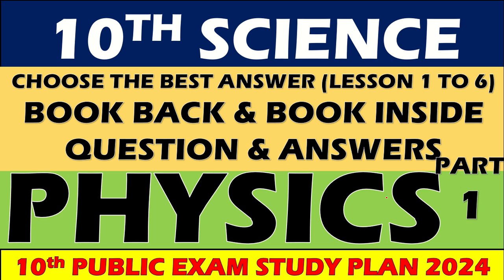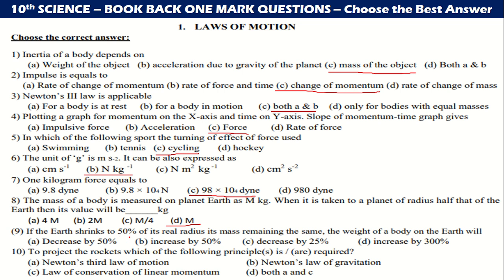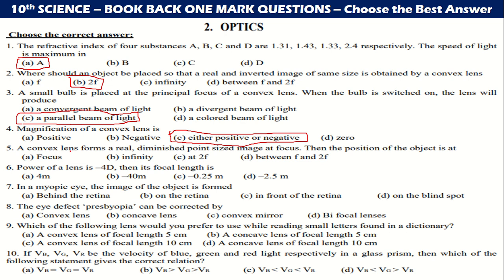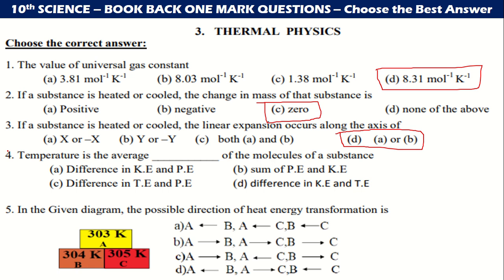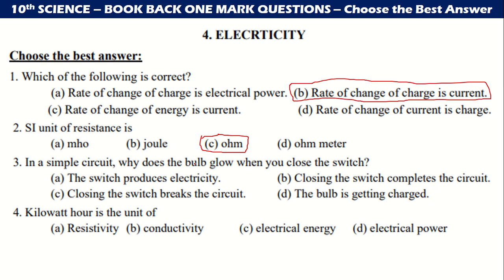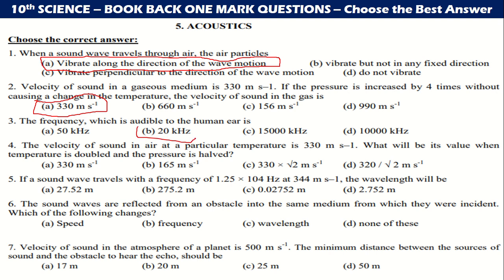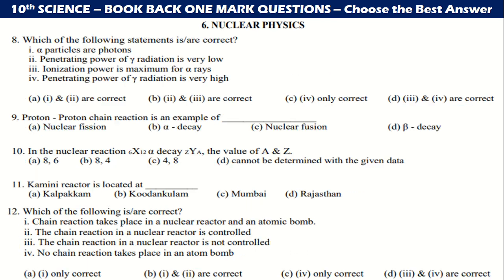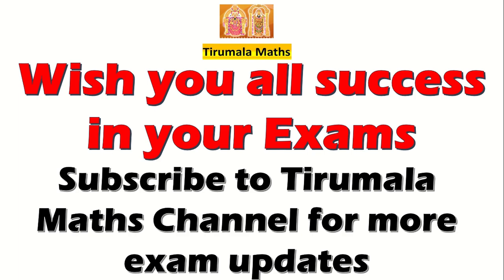10th Science | Physics | Book Back | Book inside | Book interior Questions | public exam study plan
10th Science | Physics | Book Back | Book inside | Book interior Questions | public exam study plan|

10th Science BIOLOGY Chapter 12 to 23 IMPORTANT QUESTIONS | Idea to score CENTUM in 10th Science |

10th Science PHYSICS Chapter 1 to 6 IMPORTANT QUESTIONS | Idea to score CENTUM in 10th Science |

10th Science Public Exam 2024 | Study plan | 10thscience | Day wise study plan during exam days

10th Std Half yearly Exam Study Plan |Class 10| |10th Exam| |Half yearly| |study plan| |motivation|